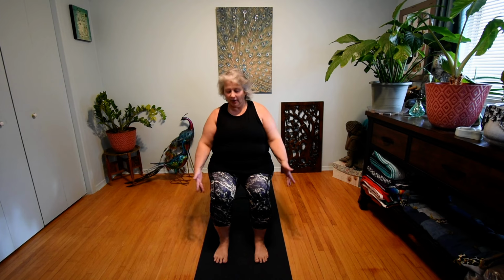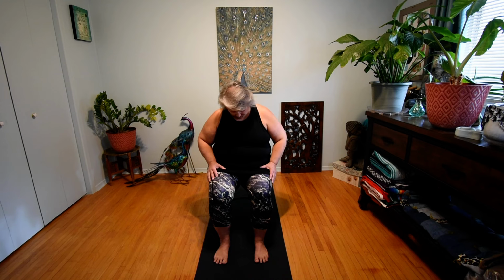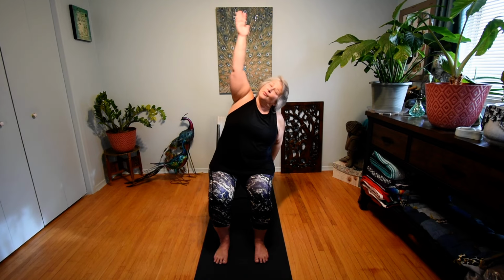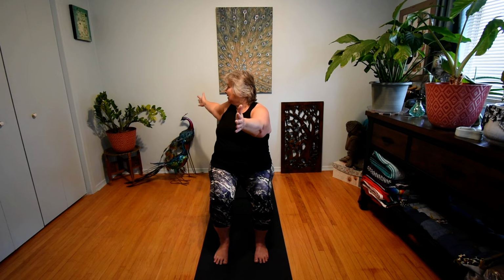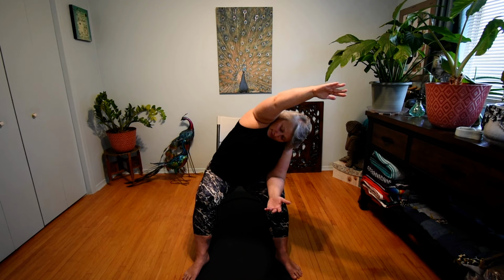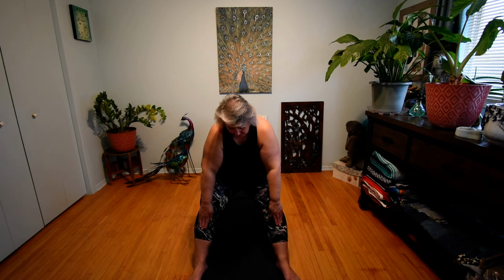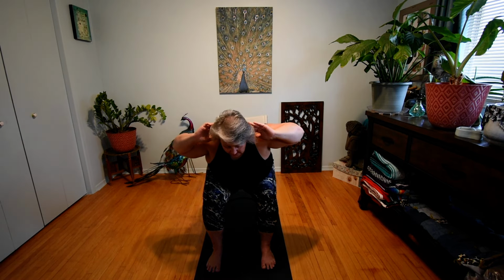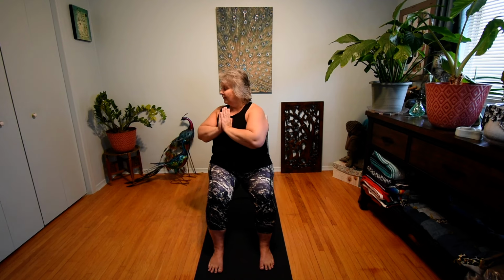UPPER BODY MOBILITY - CHAIR YOGA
Enjoy this beginner level chair yoga class where we remain seated.  You will need a yoga mat to place under your chair, and a sturdy chair that is the proper height to allow a 90 degree bend at the knees with your feet flat on the floor when you are seated forward in your chair (glutes on chair but hamstrings off chair as we do not lean against the backrest of the chair).  Please place your chair near the middle of your mat leaving plenty of room to stretch your legs in front of the chair.

**Remember to have your own music playlist ready as this video does not contain any music.**

Start where you are today, as you are today. Yoga is a practice that can be enjoyed by everyone. Focus on your breath and moving mindfully through the poses safely - knowing that if any pose does not feel right for you that you do not have to do it. We are all unique, no two people will have the same lived experience in their body. You know your body and it's limitations better than anyone so always keep yourself safe in this or any other practice. If you are recovering from an injury or have any medical condition, ensure you have clearance from your doctor to participate. Let's get started, because after all, it's Easy to Love Yoga!